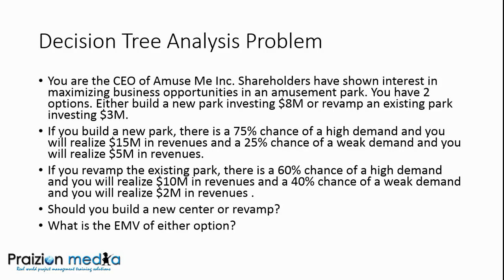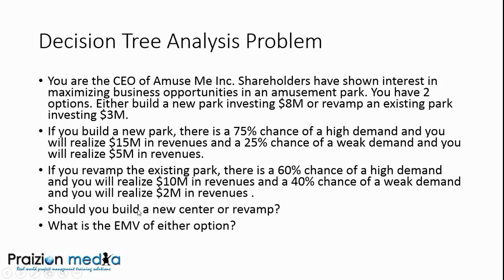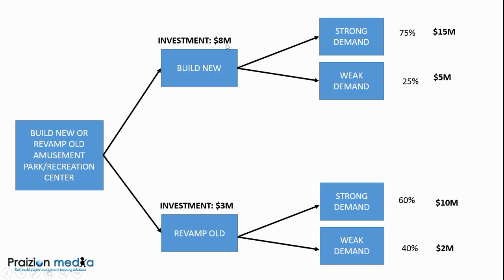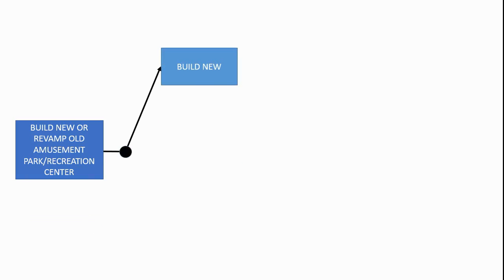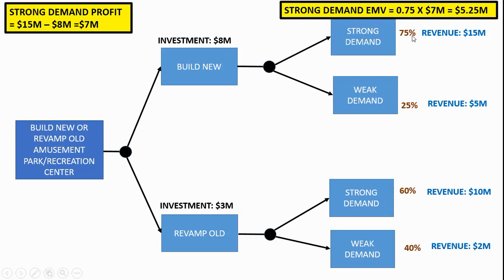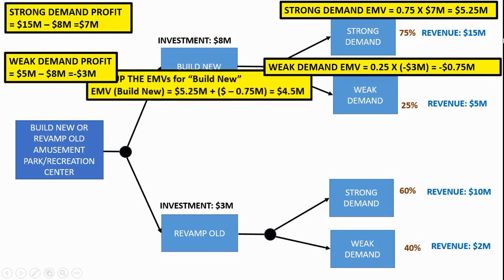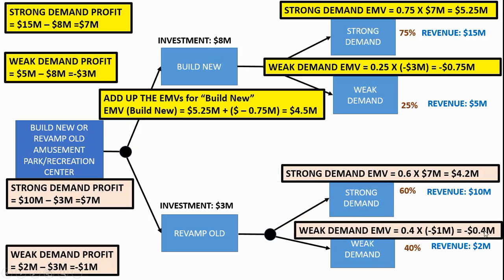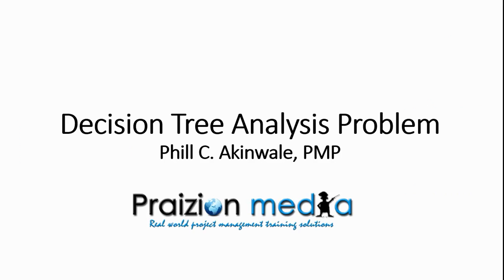Decision Tree Analysis/EMV - Risk PMP Exam Prep Problem